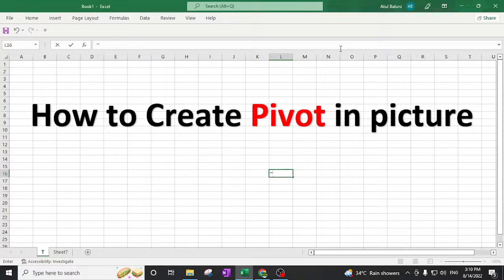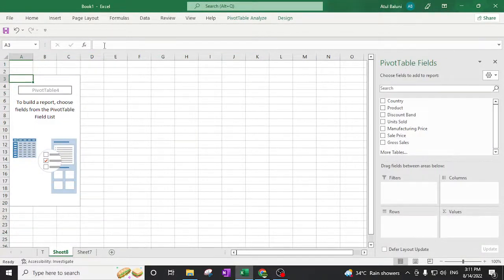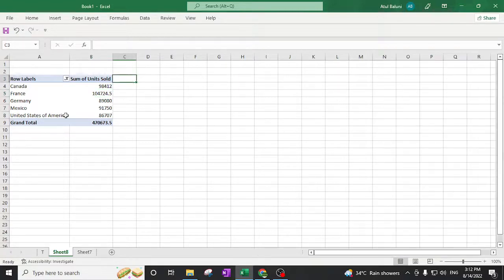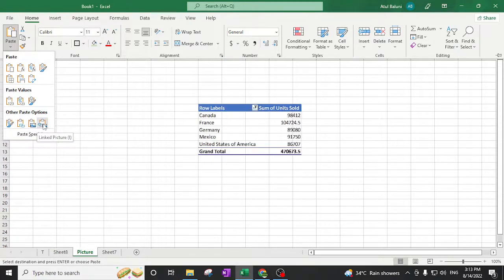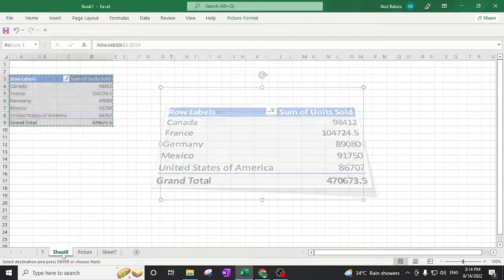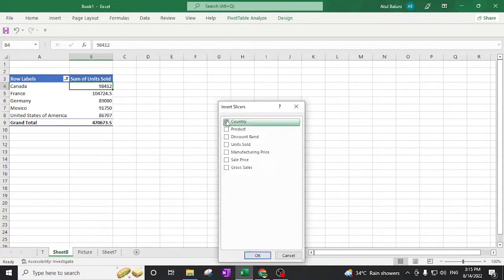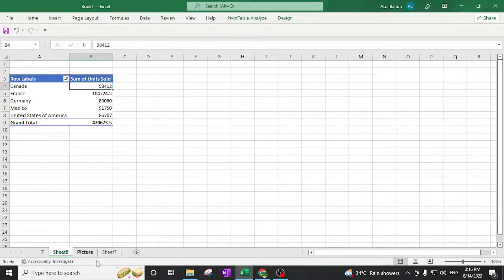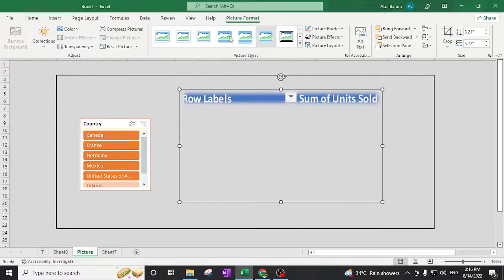How to Create Pivot in picture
In this demo you will see how to link pivot table in picute